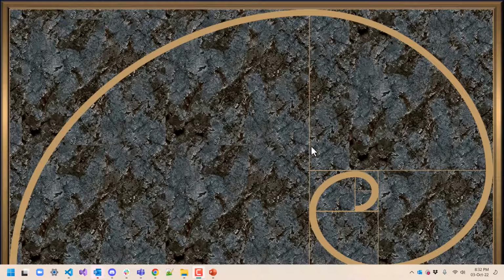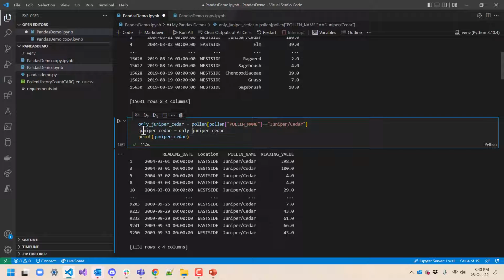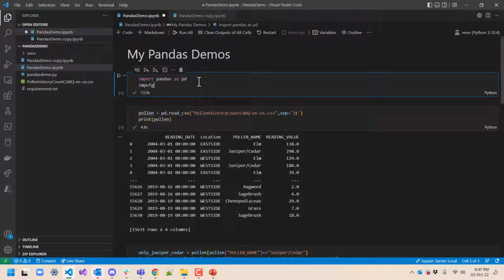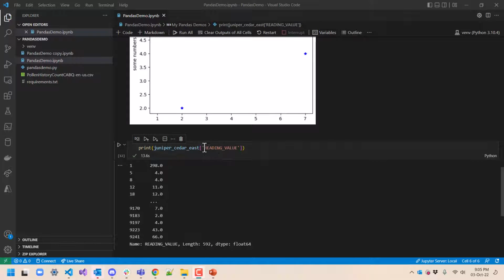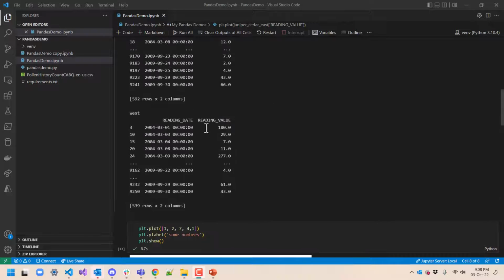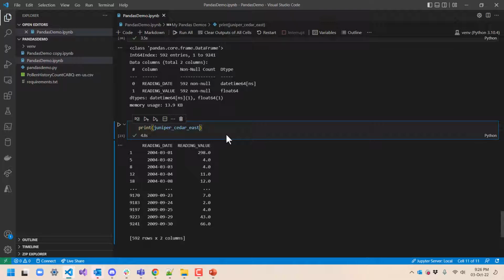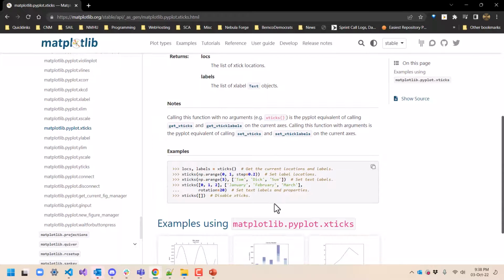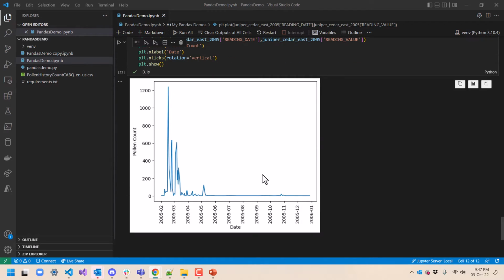Using Matplotlib with Pandas